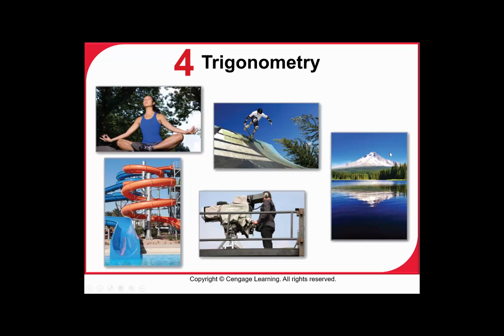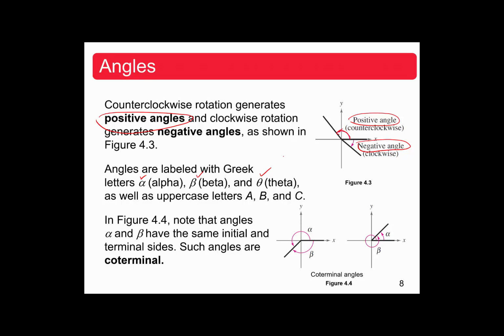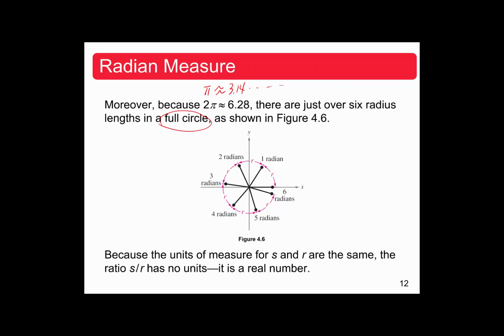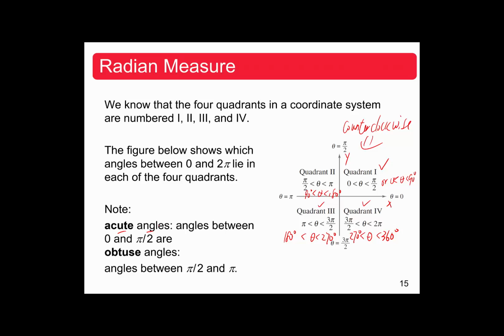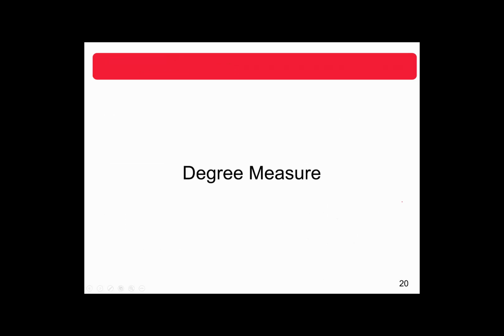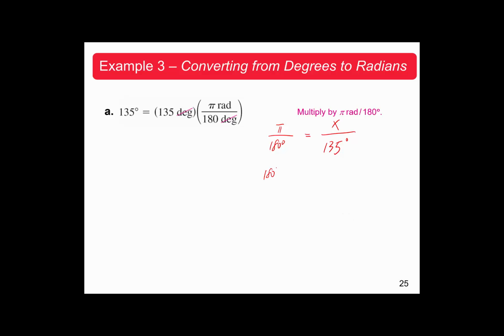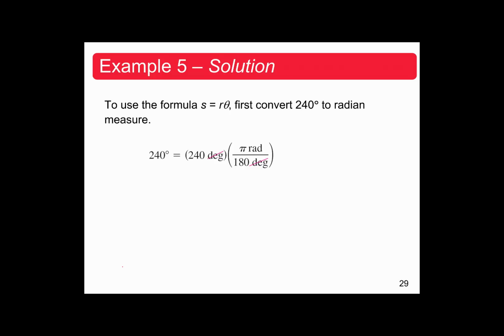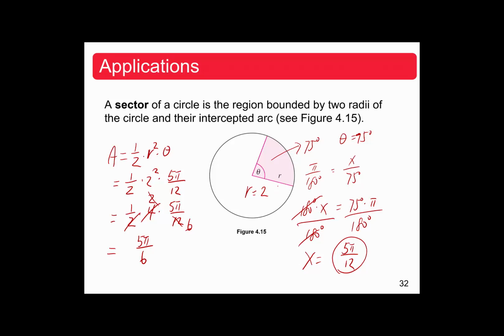Section 4.1 Radian and Degree Measure